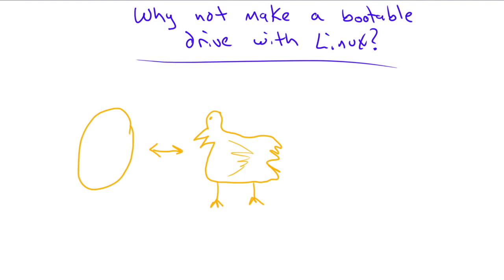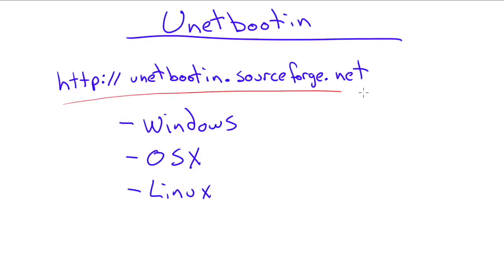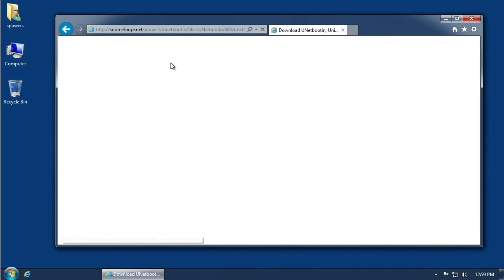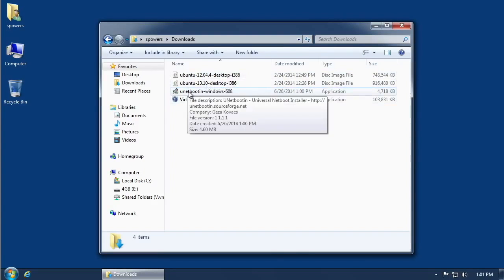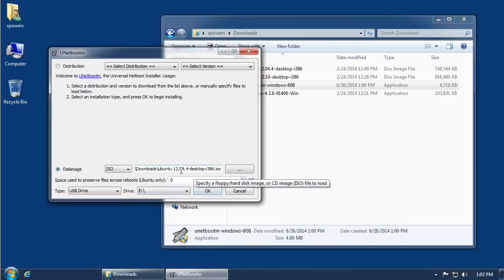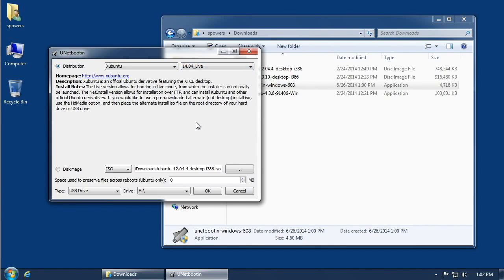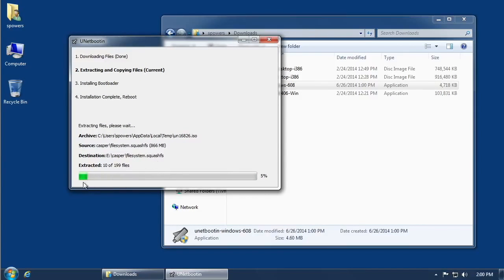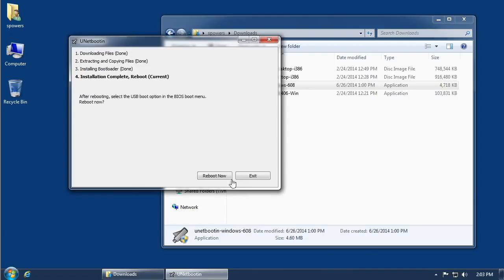MicroNugget: How to Create a Bootable USB Drive for Installing Linux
In this video, Shawn Powers covers using Unetbootin to create a bootable USB drive for your preferred Linux distributions. There's a chicken and the egg problem with creating Linux boot drives — if you're running Windows, you can't use your OS to create a Linux boot.

If you're looking for a universal solution to boot Linux, a CD is out, since CD-ROM drives are no longer as ubiquitous as they once were.

Plus, despite the now-forgotten promises of many Linux developers, it's no longer possible to fit any of the Linux distributions onto a single CD-ROM.

Today, the only universal solution is a USB drive with the ISO of the distribution you're looking to install. Furthermore, the perfect solution can't require already having Linux installed on your device. After all, creating a Linux boot drive is tough if you're only running Windows.

Unetbootin is a great resource for anyone, no matter if they're running Windows, OSX or Linux. Follow along with Shawn as he goes to the website, downloads the executable and creates a Linux boot disk of his preferred distro.